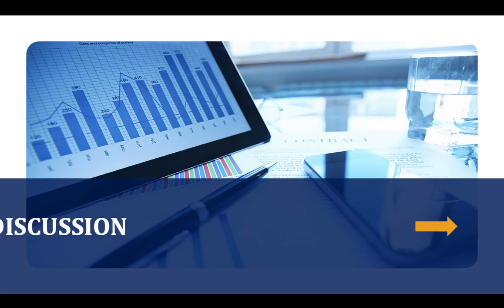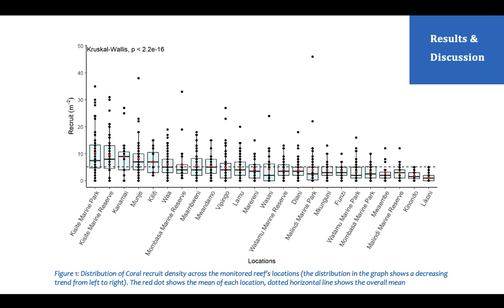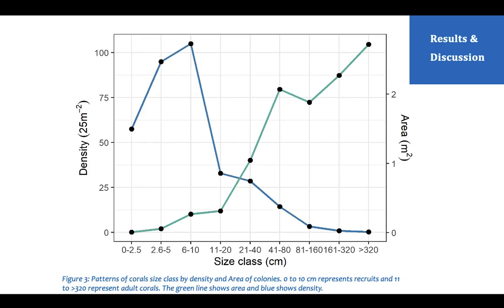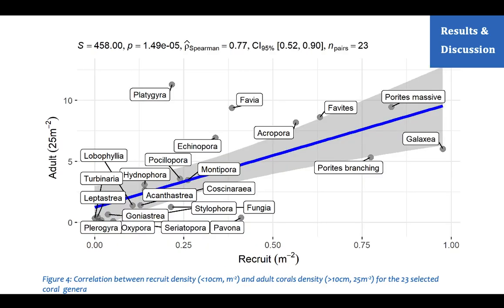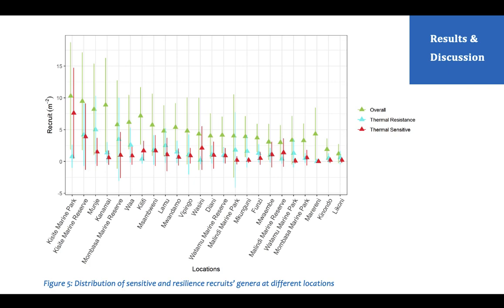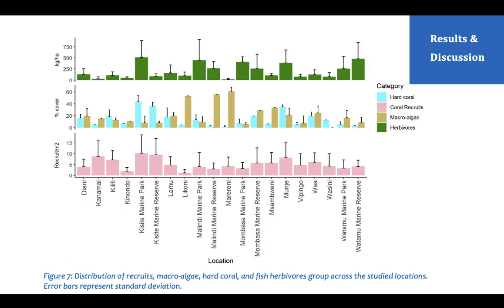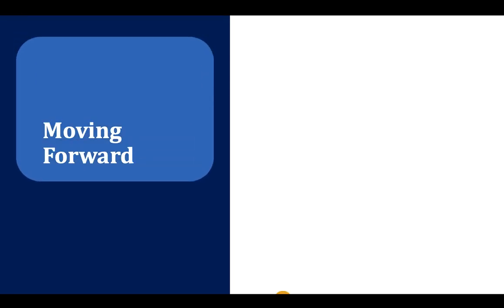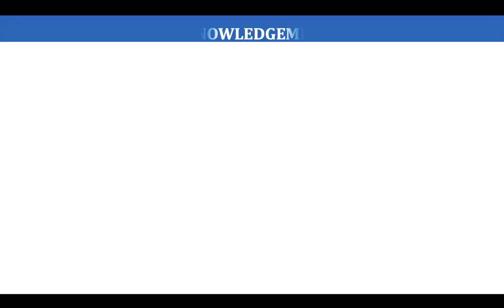Understanding Patterns of Hard Coral Demographics in Kenyan Reefs to inform restoration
Swaleh Aboud - CORDIO East Africa